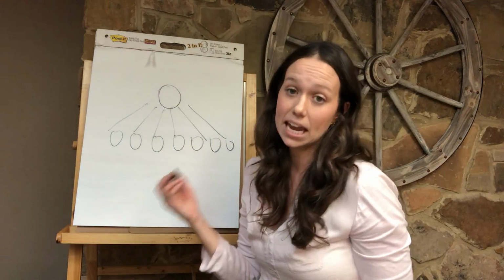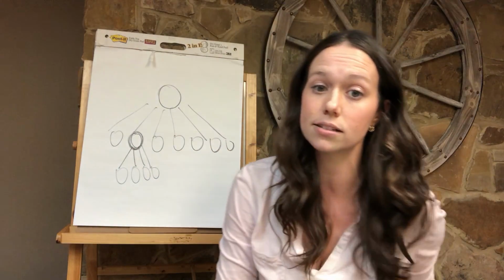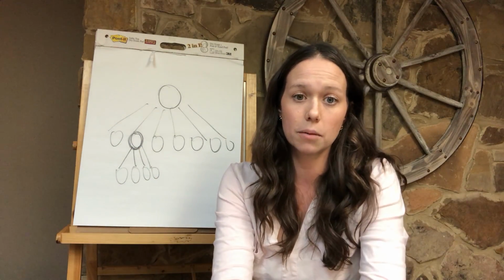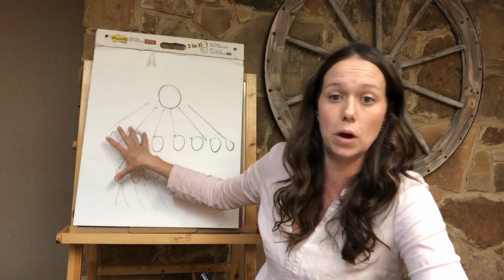doTERRA Placements 101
Learn from doTERRA Diamond, Jenny Walsh, as she goes through basic terms/definitions regarding placements, tips on placing people, the value of enrollership and different placement scenarios.